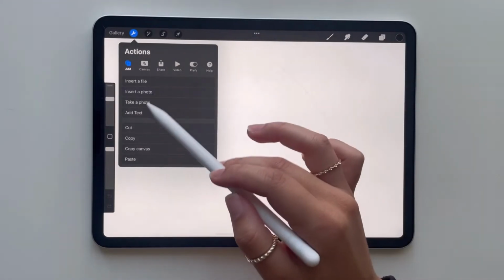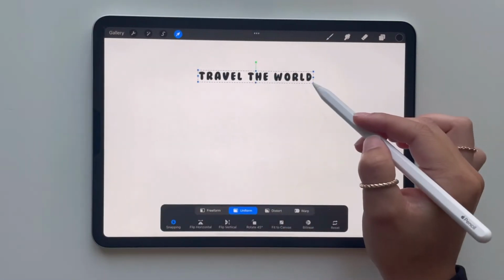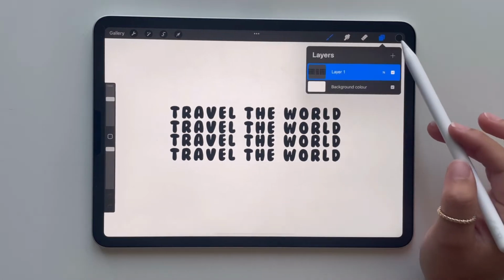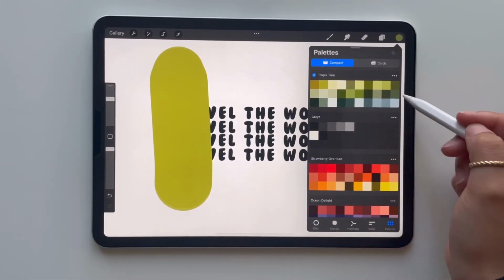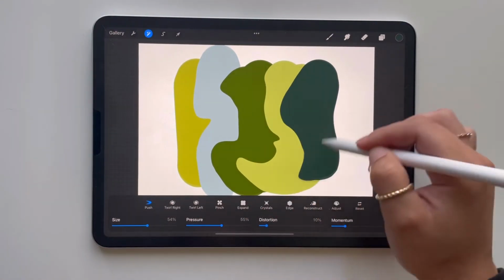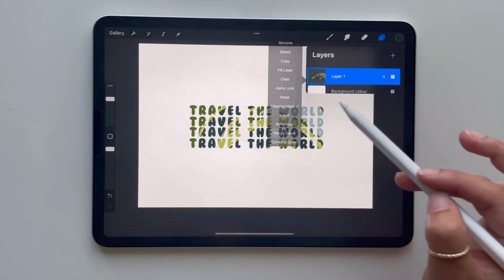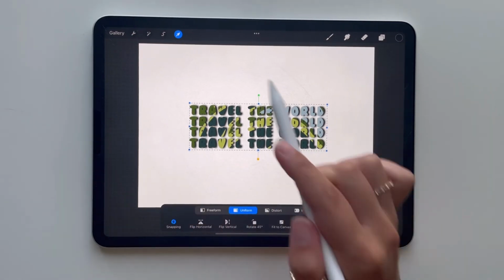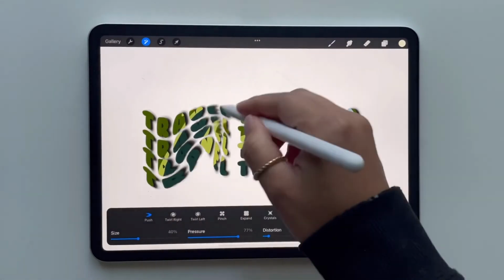Procreate Tutorial: How to Create Wavy Text 🐢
How to Create Wavy Text in procreate 🖌

In this video I will show you in depth, a step by step tutorial on how to create wavy text effect !

If you liked this video please like and subscribe for more procreate tutorials and do not hesitate to comment below the type of content that you would like me to create for you!

Colour palette 💚 ~